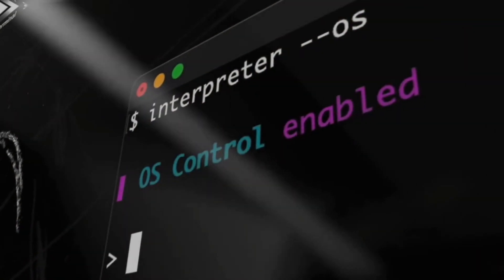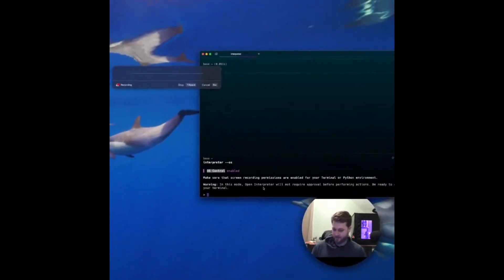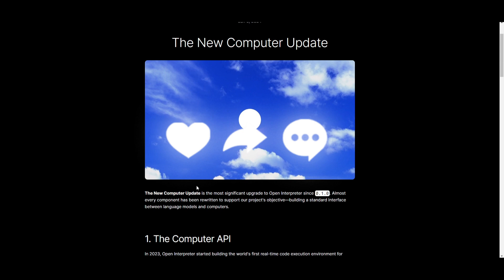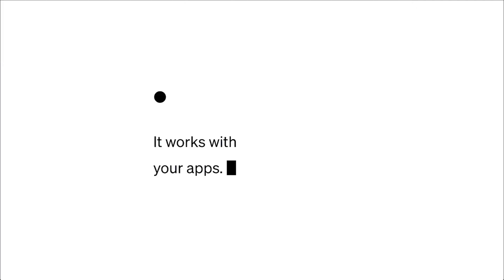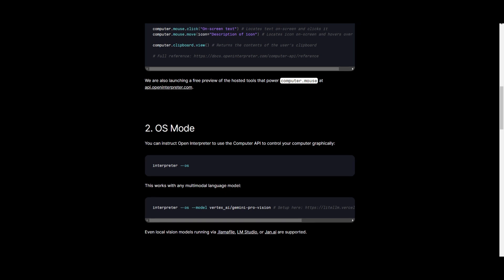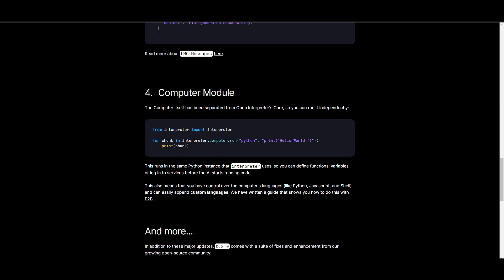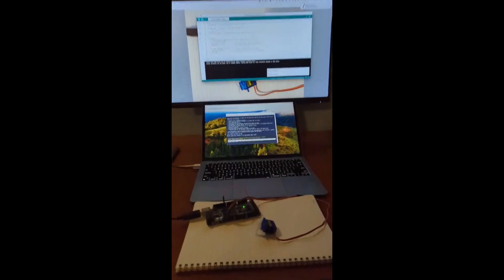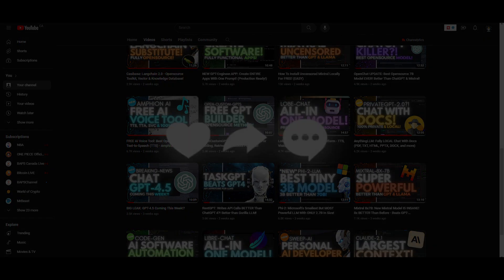Open Interpreter HUGE UPDATE: Code Interpreter You Can Run LOCALLY!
In this video, we dive deep into the groundbreaking technology of Open Interpreter and its new upgrade!

Welcome to the future of coding! 🚀 In this video, we dive deep into the groundbreaking Open Interpreter 0.2.0 Update. Brace yourself for a revolutionary release that transforms the coding landscape. Discover the latest features and enhancements that make this update a game-changer.

🌐 Standard Interface Revolution: The 0.2.0 update marks a significant leap forward, introducing a standard interface between language models and computers. We'll explore how this rewrite impacts every component of the application, promising a smoother and more efficient coding experience.
💻 Computer API Unveiled: One of the standout features is the introduction of the Computer API. Learn how language models can now access real-time code execution environments with basic I/O controls for display, mouse, and keyboard. This opens up a world of possibilities for developers!
🛠️ Hosted Tools Preview: Dive into the hosted tools preview available at api.openinterpreter.com. Witness firsthand the capabilities and functionalities that this update brings to the table. Don't miss out on shaping the future of code interpretation!